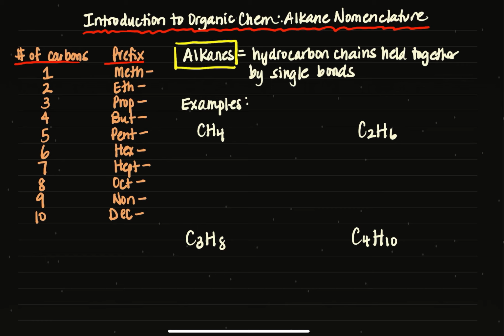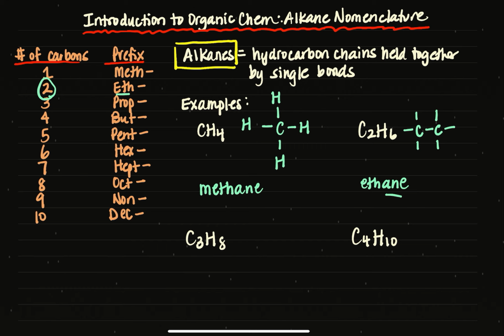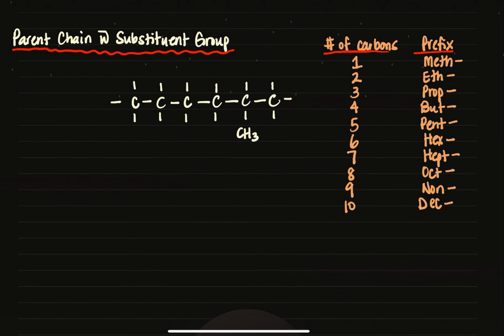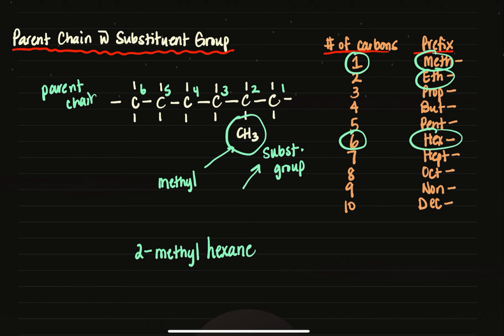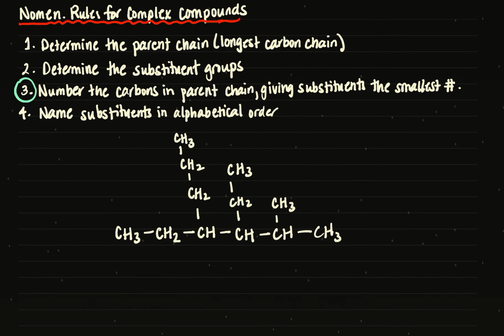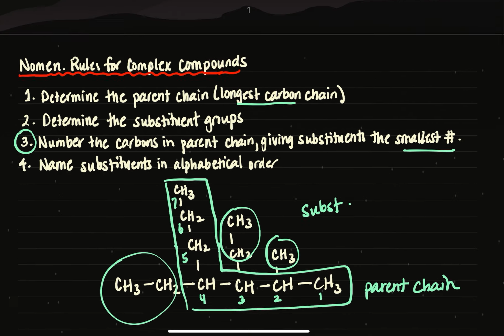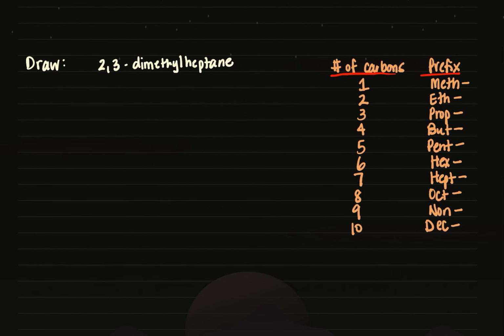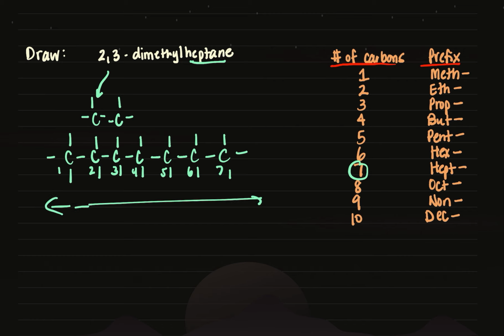Organic Chem - Alkane Nomenclature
Video lesson about parent chains and substituent groups and the IUPAC naming rules for simple alkanes.

0:00 Intro
0:13 Prefixes and Suffixes for Alkanes (Parent Chains)
2:04 Parent Chains with Substituent Groups
3:43 IUPAC Nomenclature Rules and a Complex Compound Example
7:00 Drawing Example